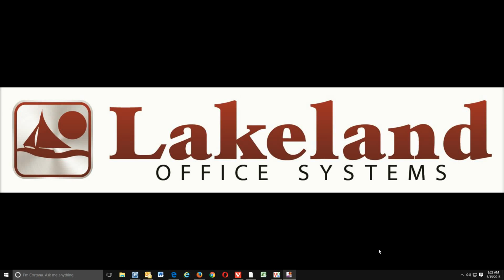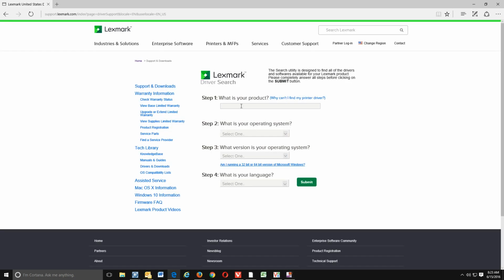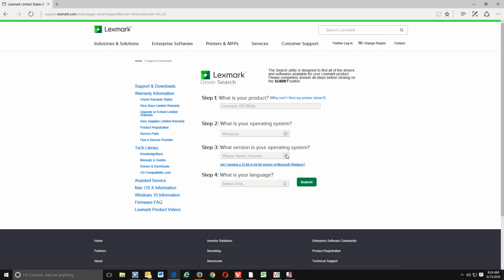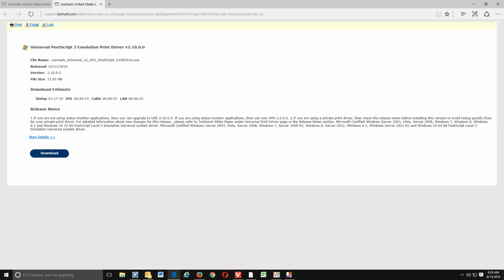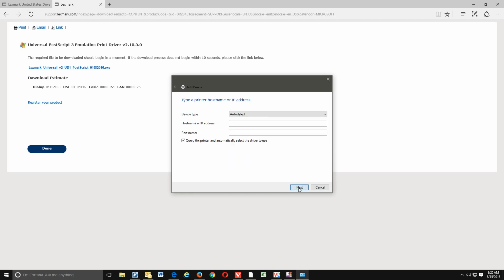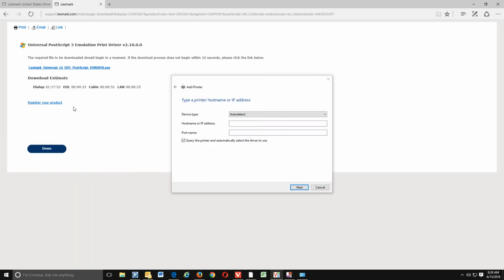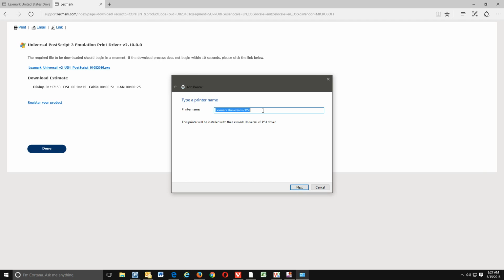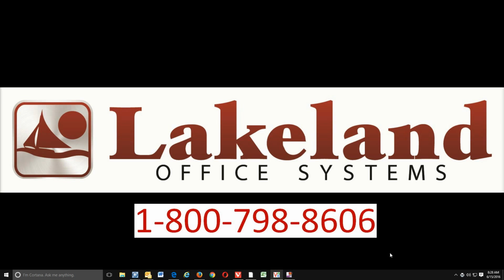How to install a Lexmark print driver onto a Windows 10 PC